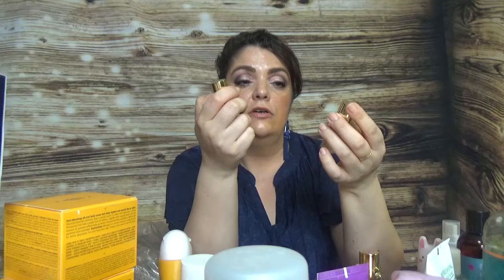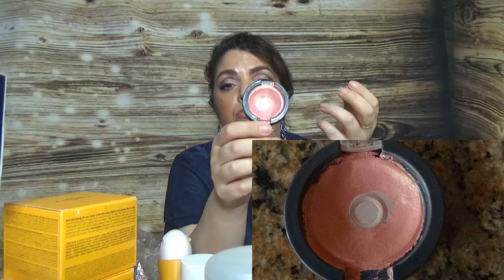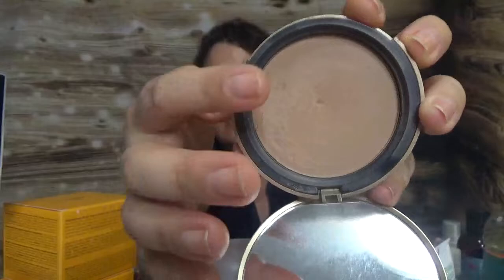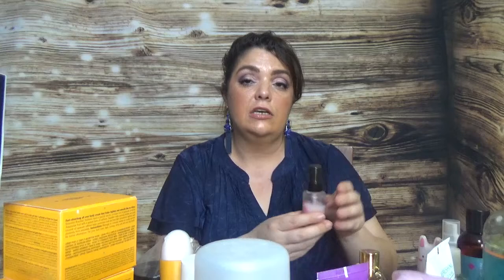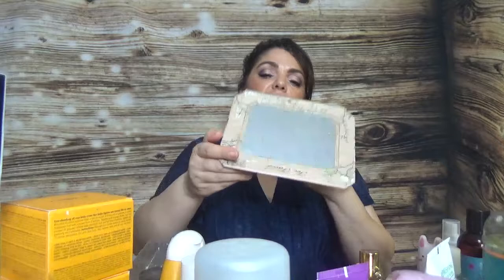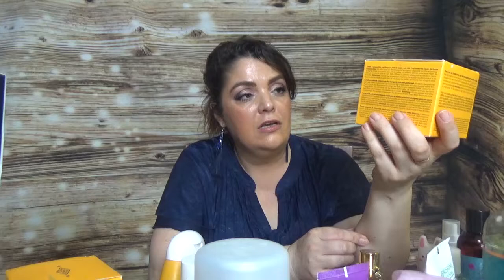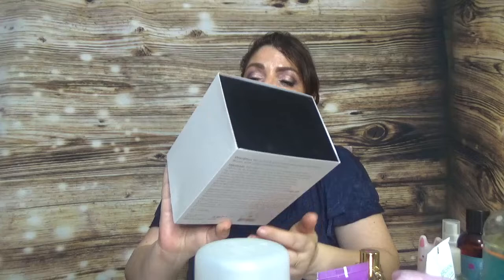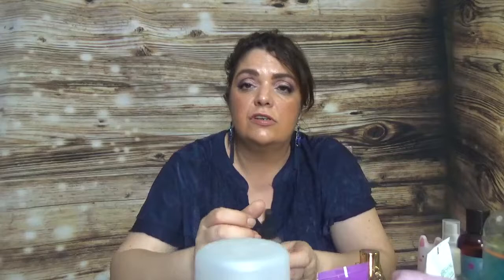PROJECT PAN #4 INTRO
Please join me in a brand new Project Pan! SO FAR 56 ITEMS TO USE UP OR HIT PAN, INCLUDING MAKEUP, SKIN, HAIR AND BODY CARE!

TO CHECK THIS BOX

BEAUTY NEWS:
-BEAUTY EXPERT ADVENT CALENDAR
--ULTA 20PC FREE SAMPLE BAG X3 WITH PURCHACE
-ULTA ADVENT CALENDAR: 12 Days of Beauty
-JOHN LEWIS (165 P)
-molton brown
-CLINIQUE24 Days of Clinique advent calendar (76 p)
-SOAP & GLORY (40 P)
-THE BODY SHOP FREDDIE: (99 P)
-NET A PORTER ($208)
-SEPHORA MYSTERY BAGS
-ATELIER COLOGNE
Discovery Advent Calendar
-ATELIER COLOGNE
Luxury Advent Calendar
-SIGMA MYSTERY BOXES
-NUXE ADVENT CALENDAR
-SPACE NK ADVENT CALENDAR
-GLOSSY BOX AMORE PACIFIC LIMITED EDITION
-QVC ADVENT CALENDAR
-L’OCCITANE AQUA RÉOTIER ULTRA THIRST-QUENCHING CREAM
-FEEL UNIQUE The Little Beauty Parcel - 24 Day Beauty Calendar
-ASOS ADVENT CALENDAR 24 DAYS
-SEPHORA FAVORITES Glow For It
-SEPHORA FAVORITES Superstars Kit
-SEPHORA FAVORITES: SEPHORA FAVORITES
-PLAY! BY SEPHORA, PLAY! SMARTS: Skincare By Age
--LOOK FANTASTIC ADVENT CALENDAR: httpd://
-SELFRIGES ADVENT CALENDAR